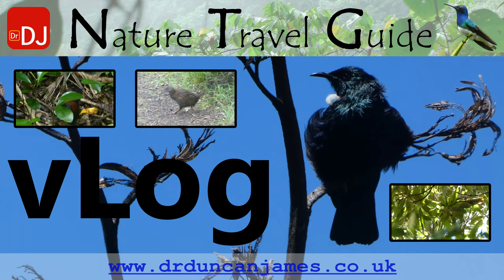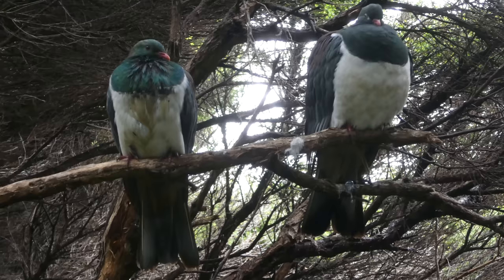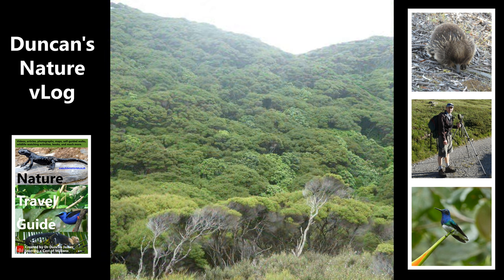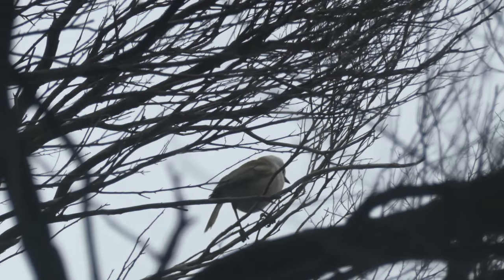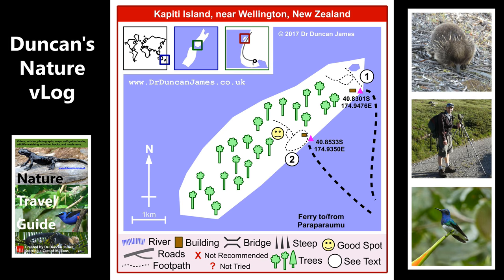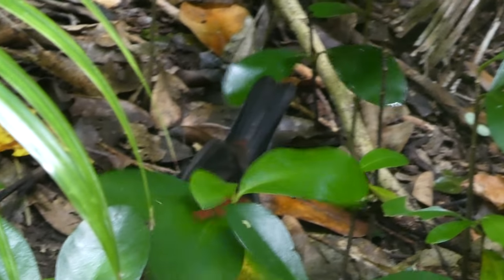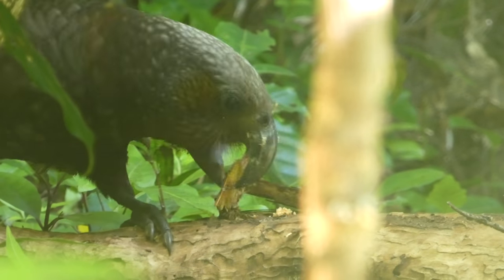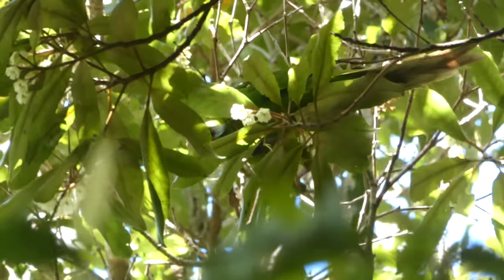Birds of Kapiti Island, New Zealand | vLog #35 | Nature Travel Guide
I spent one day exploring the north and one day exploring the centre of Kapiti Island. I was mainly birdwatching and my highlight was the forest in the centre.

Map: World map showing New Zealand.
Map: New Zealand.
Map: Wellington.
Map: Kapiti Island.

Video: Two New Zealand Pigeons perched seen near the start of my first day on the island.

Photo: Path heading further onto the forest trail.
Photo: Little Spotted Kiwi burrow.
Photo: Little Spotted Kiwi poo (probably).
Photo: View of the forest by the path.
Video: Two New Zealand Pigeons feeding on the path.
Video: Close up of a New Zealand Pigeon feeding.

Video: Whitehead calls and then flies away.
Video: Weka searching, probably for food.
Video: Red-crowned Parakeet.

Photo: Kelp Gulls on the beach at the start of my second day on the island.
Photo: I think this is Takahe poo.
Photo: Tui (you can see its tongue).

Video: On reaching the forest I got a number of good views of Saddleback.
Video: Saddleback continues feeding.
Video: Kaka digging a line into dead wood (it is dark so the images is grainy).
Video: Bits falling from the trees.
Video: Red-crowned Parakeet feeding in the tree.
Video: Red-crowned Parakeet close up.

Video: New Zealand Pipit in short grass.

References